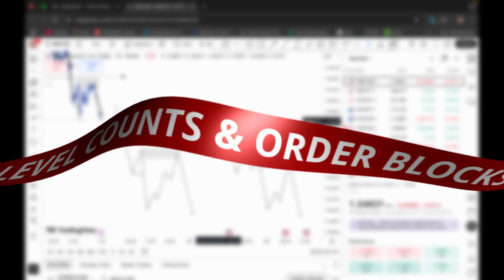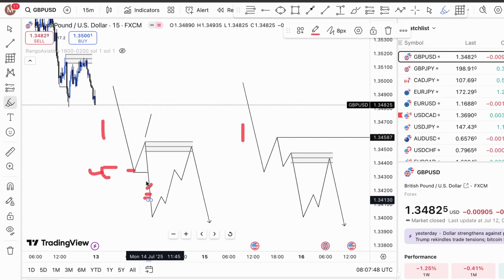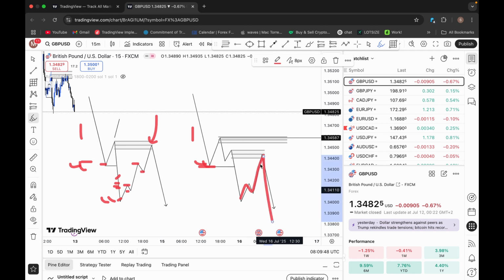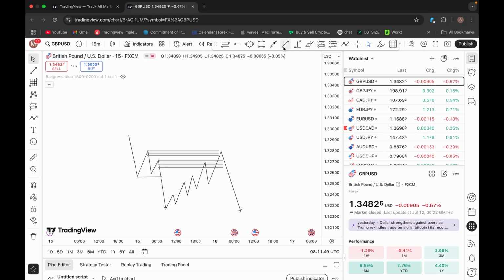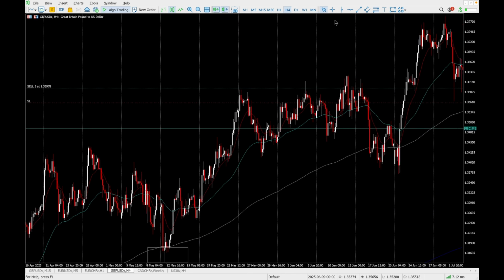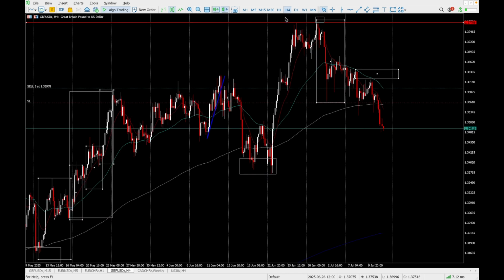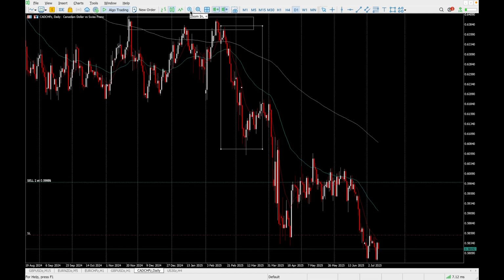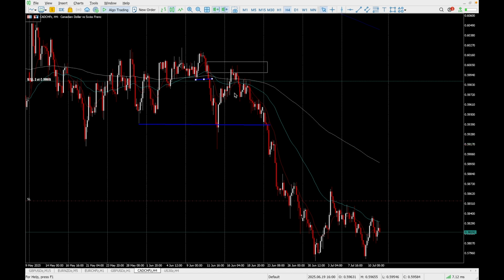Btmm Level Counts And Order Blocks Mastery!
In this video we break down Level counts and order blocks.
This will change how you look at the market.
Many of you have struggled with level counts for years.
This is the solution!

00:00- Intro.
01:36- Anticipating a level of drop or rise.
04:28- Choosing the right zone.
05:44- Stop loss traps.
08:11- Gbpusd trade breakdown.
12:14- Cadchf Breakdown.
16:30 $10k Giveaway.